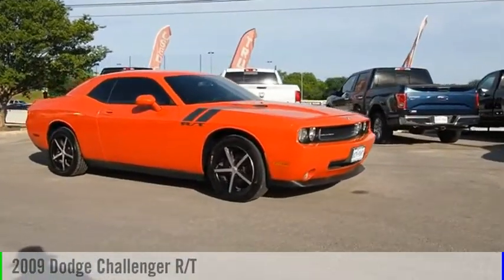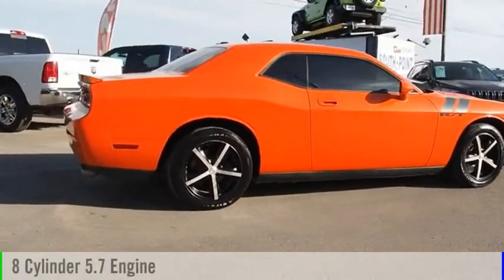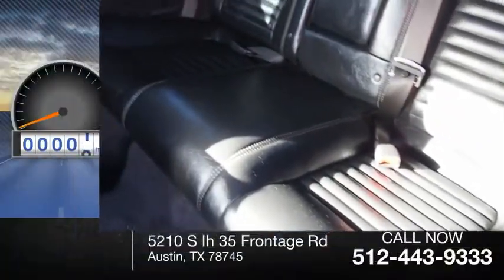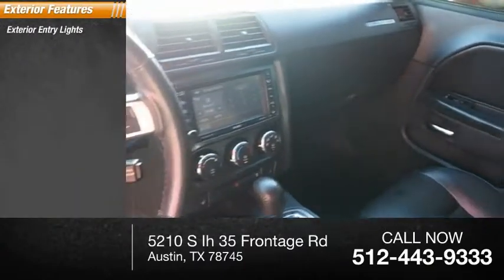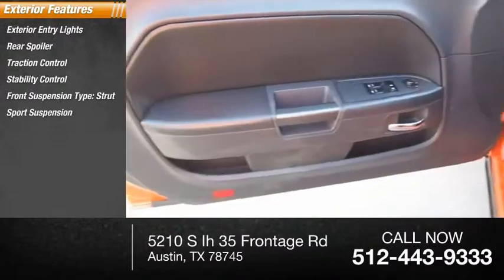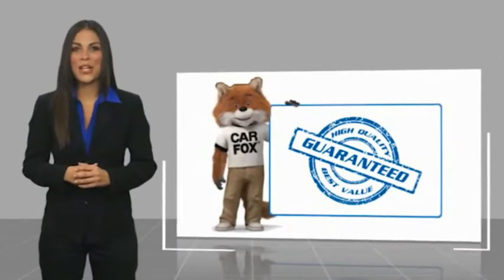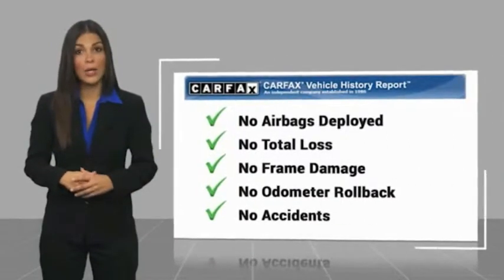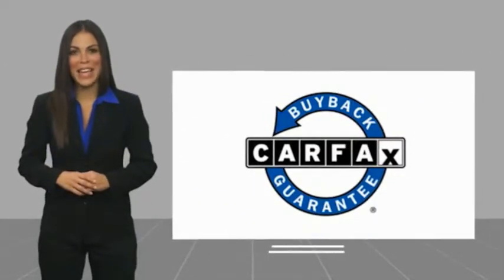2009 Dodge Challenger Austin TX 548880U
2009 Dodge Challenger R/T

5210 S Ih 35 Frontage Rd